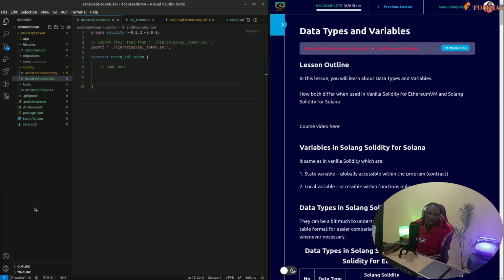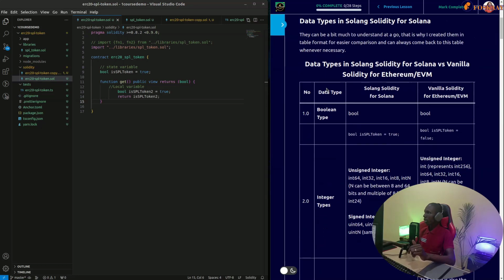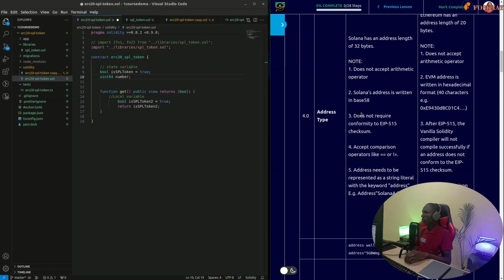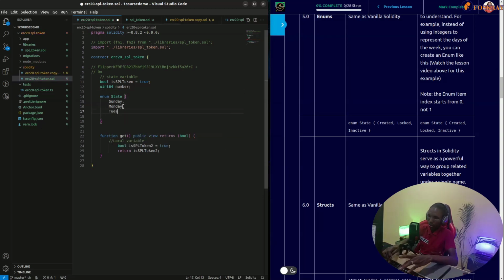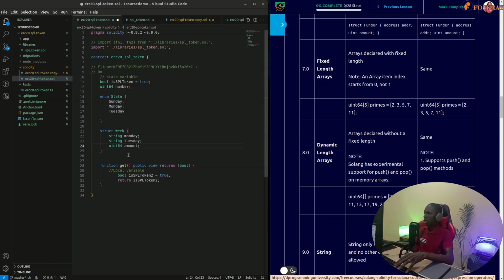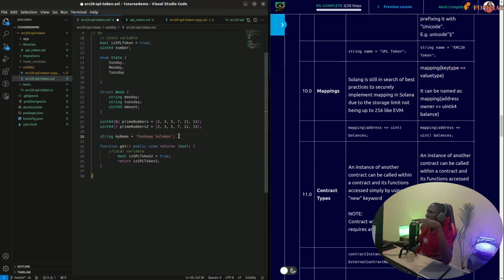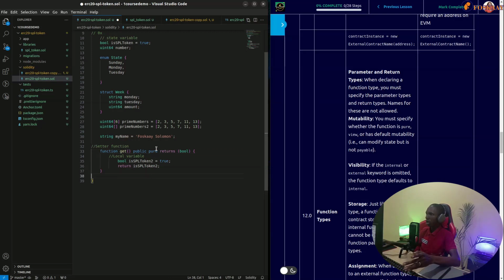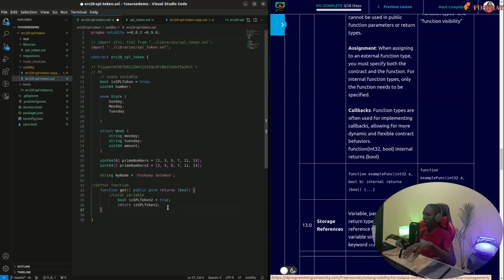Data Types in Solang Solidity Explained - Solang Solidity For Solana Course 101 Ep11